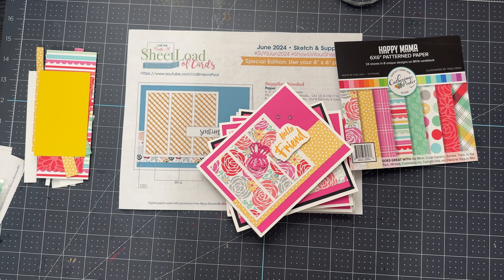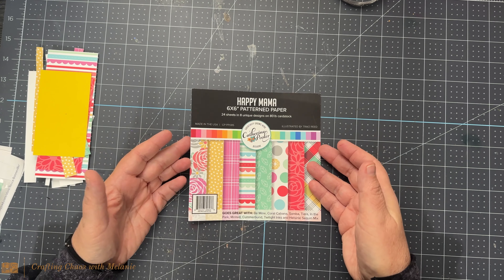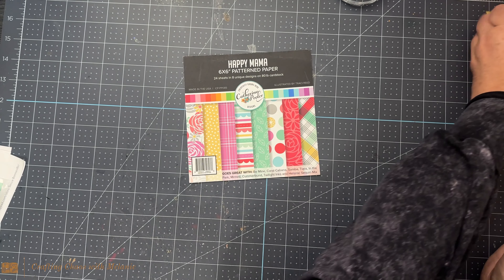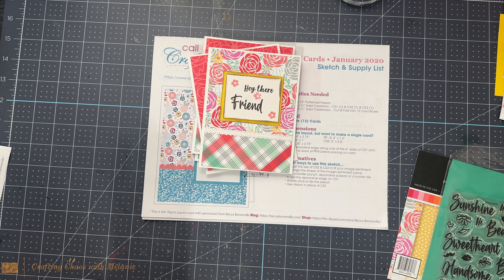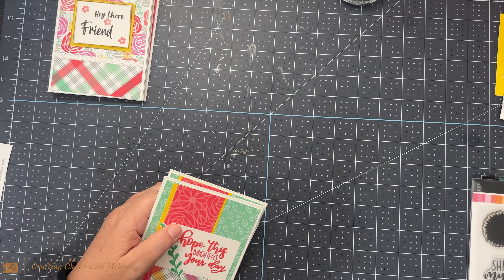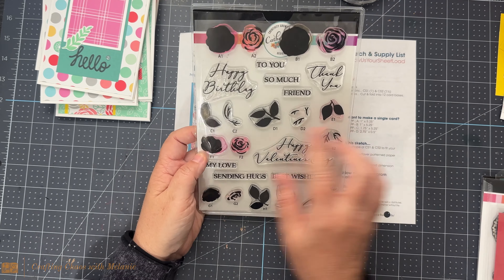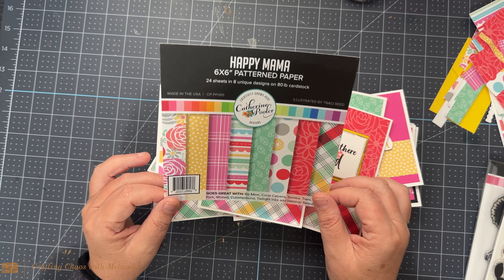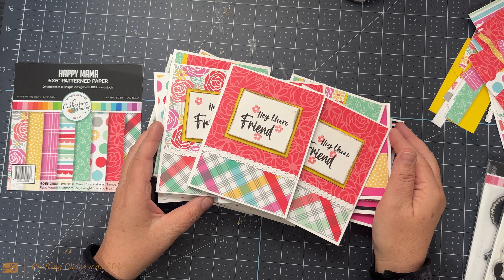Using up a 6x6 paper pad.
I decided to use up this paper pad by using SheetLoad of Cards.  It's fun to just relax and craft. I encourage to grab a sketch and some paper and just have some fun.   Below I will link Call Me Crafty Al's YouTube channel.

I used October 2020, January 2020, August 2020, July 2023, and June 2024 sheetload of cards sketches.